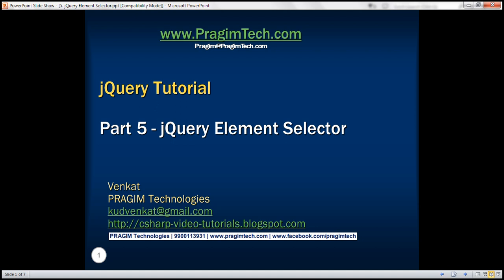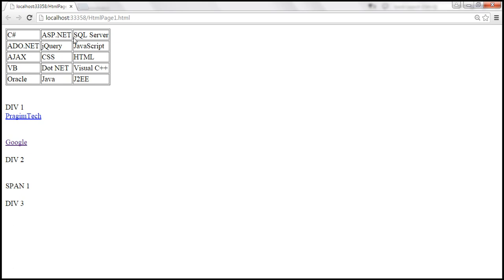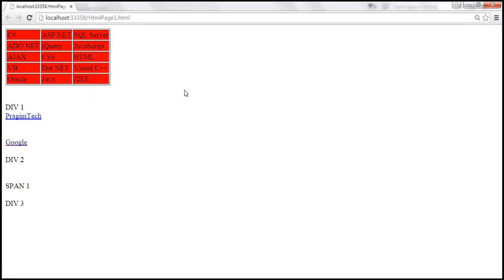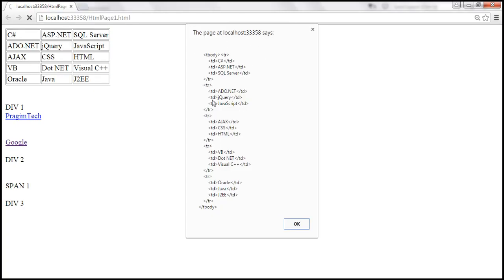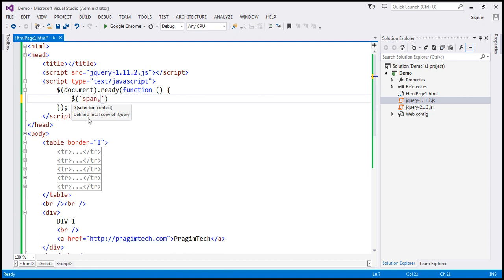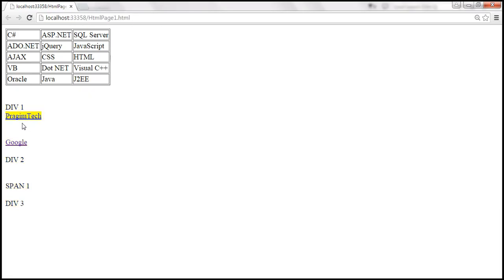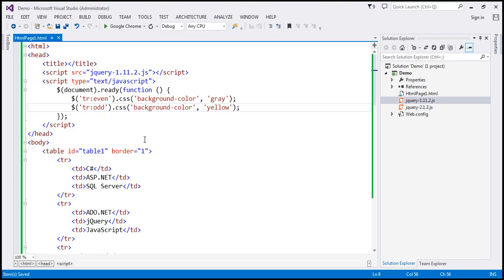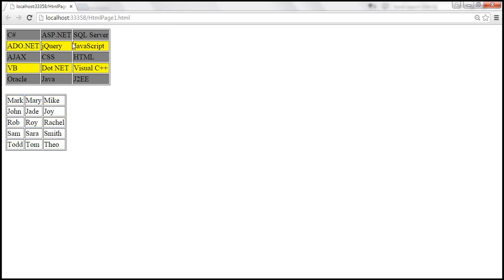jQuery Element Selector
In this video we will discuss jQuery Element Selector, i.e selecting elements by tag name.

To select the elements by tag name use jQuery Element Selector

Syntax : $(element)

$('td') // Selects all td elements
$('div a') // Select all anchor elements that are descendants of div element
$('div, span, a') // Selects all div, span and anchor elements

Alerts the total count of td elements on the page
[script type="text/javascript"]
    $(document).ready(function () {
        alert($('td').length);
[/script]

Selects all the tr elements on the page and changes their background colour to red
[script type="text/javascript"]
    $(document).ready(function () {
        $('tr').css('background-Color', 'red');
[/script]

Alerts the HTML content of the table
[script type="text/javascript"]
    $(document).ready(function () {
        alert($('table').html());
[/script]

Alerts the HTML content of each table row
[script type="text/javascript"]
    $(document).ready(function () {
        $('table tr').each(function () {
            alert($(this).html());
[/script]

Select and changes the background colour of all the div, span and anchor elements
[script type="text/javascript"]
    $(document).ready(function () {
        $('div, span, a').css('background-Color', 'yellow');
[/script]

Select all anchor elements that are descendants of div element
[html]
[head]
    [title][/title]
    [script src="jquery-1.11.2.js"][/script]
    [script type="text/javascript"]
        $(document).ready(function () {
            $('div a').css('background-Color', 'yellow');
    [/script]
[/head]
[body]
    [div]
    [/div]
    [br /]
[/body]
[/html]

Changes the background color of even rows to gray and odd rows to yellow in both the tables.
[script type="text/javascript"]
    $(document).ready(function () {
        $('tr:even').css('background-Color', 'gray');
        $('tr:odd').css('background-Color', 'yellow');
[/script]

To change the background color of even rows to gray and odd rows to yellow just for one of the table, use id selector along with element selector.

[script type="text/javascript"]
    $(document).ready(function () {
$('table1 tr:even').css('background-Color', 'gray');
$('table1 tr:odd').css('background-Color', 'yellow');
[/script]